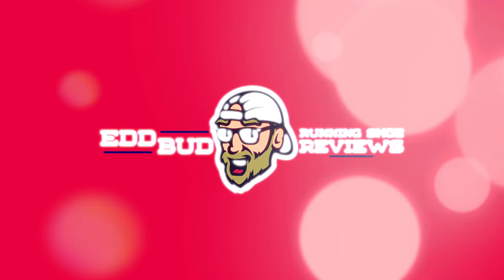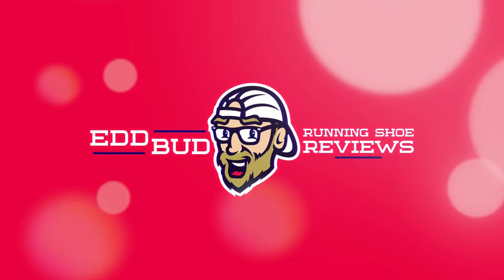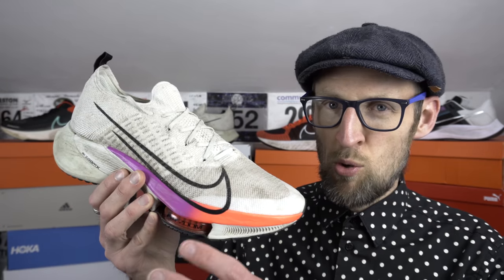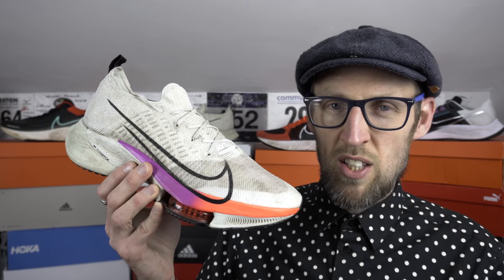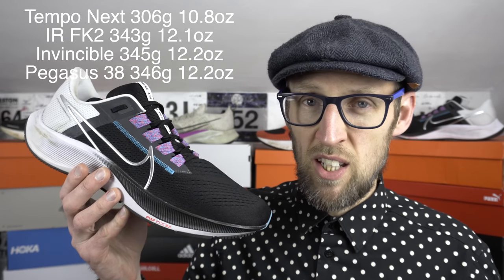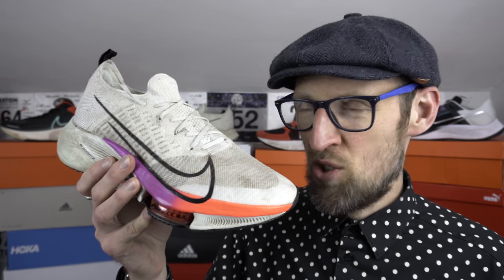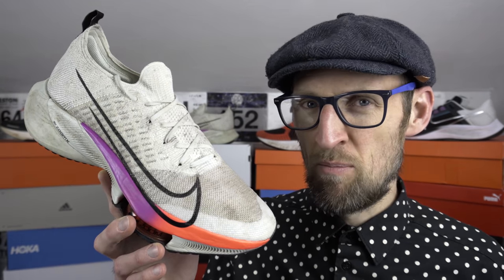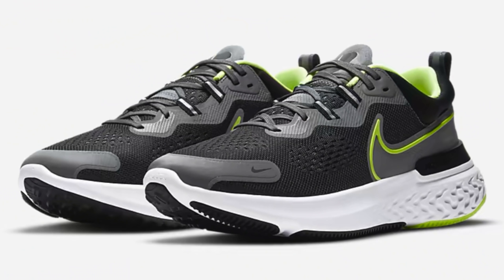NIKE & their STRANGE 2021 RUNNING SHOE LINEUP! What is each shoe for & are they all the same? EDDBUD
A review of NIKES STRANGE 2021 RUNNING SHOE LINEUP

Nike Running 2021

Today i try and understand the weird and partly wonderful Nike 2021 Running Shoe Lineup.
There are a number of shoes that weight the same, are made of the same stuff, have ridiculous width midsoles and strange padded uppers.
It is like an episode of 60's star trek but in 2021.
What are the doing? Does anyone have any ideas?!

It appears the more you pay the lighter the shoe. Thats the only thing i am certain of anymore.

Help. React, ZOOMX, Pull Tabs and think laces. I am very confused.

NIKE REACT INFINITY RUN FK2
NIKE ZOOMX INVINCIBLE RUN FLYKNIT
NIKE AIR ZOOM PEGASUS 38
NIKE AIR ZOOM TEMPO NEXT% FK

What are you views on this strange phenomenon? Let me know down in the comments.

Adidas SL20

Running Clothing
Stance Crew Socks

Balega Socks